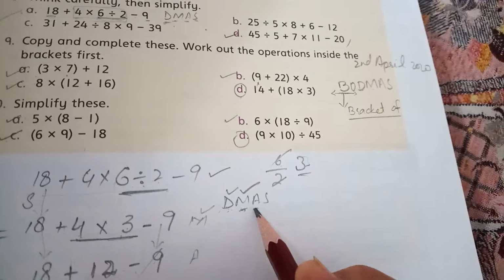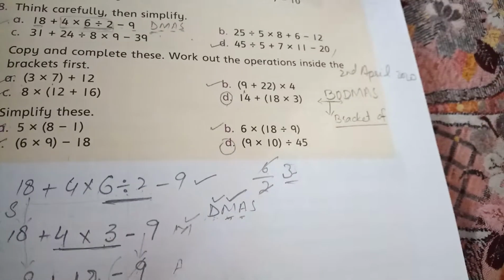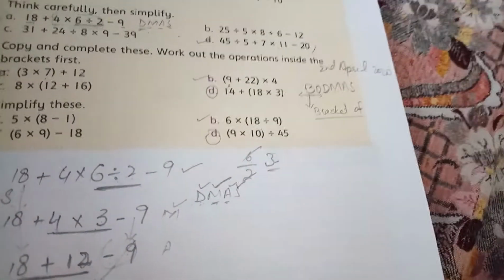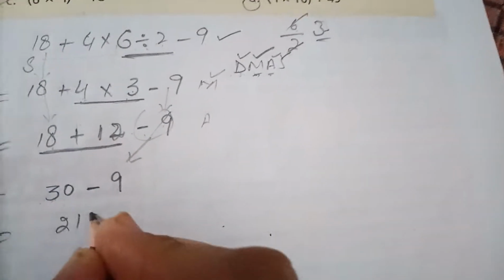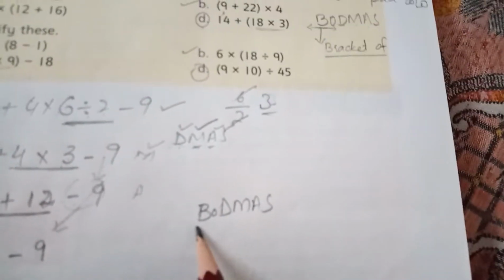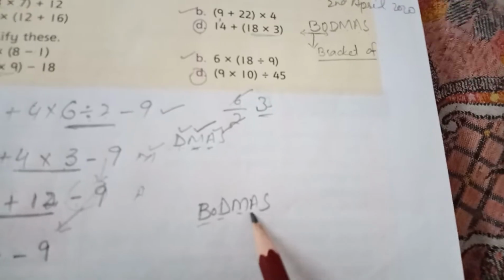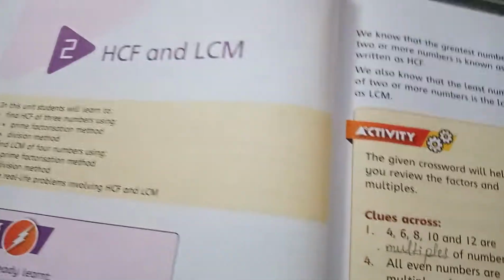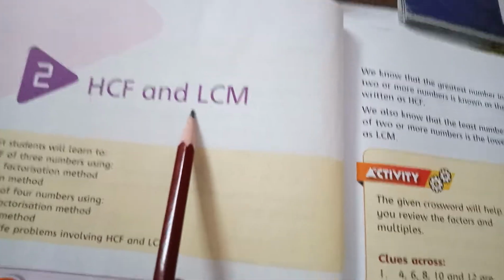Class 5 Maths (Countdown)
1st Assesment Revision
Lecture #2